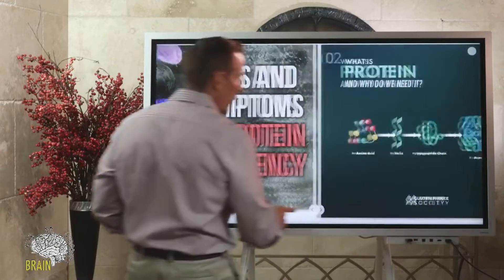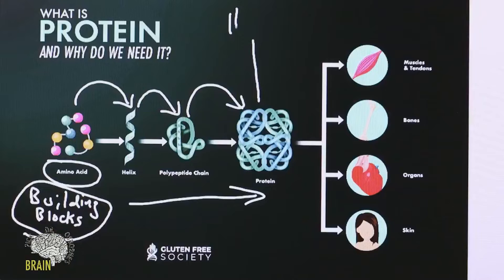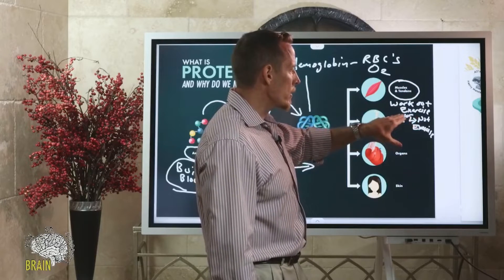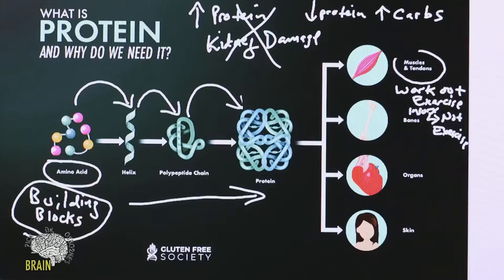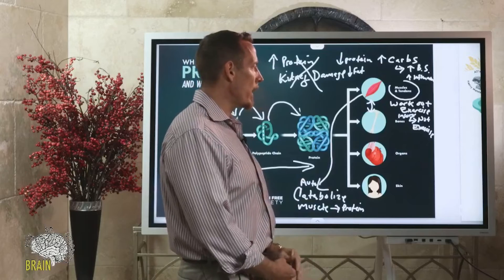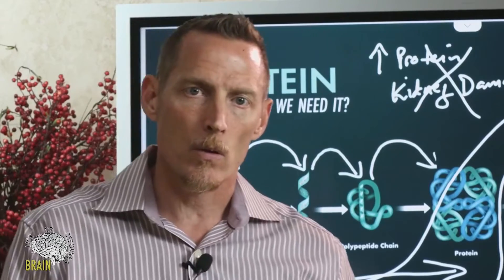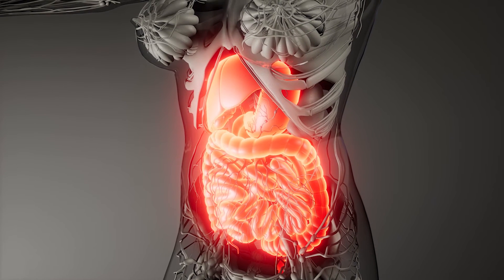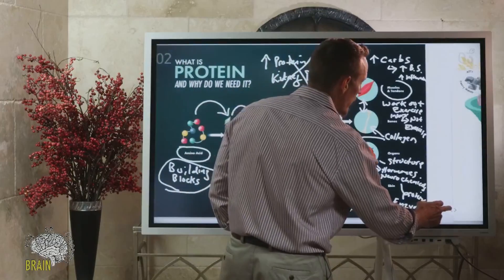What is Protein And Why Do We Need It?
Proteins are the main building blocks of your body. Protein is used to make muscles, tendons, bones, organs, and skin, as well as enzymes, hormones, neurotransmitters, and various molecules that serve many important functions. In other words, protein is involved in the healthy functioning of every organ and system in your body!

Proteins consist of smaller molecules called amino acids which link together to form long protein chains and then fold into complex shapes. When you eat protein, it is broken down into amino acids, which are then used to help your body with various processes such as building muscle and regulating immune function.

Your body can produce some of these amino acids on its own, but others, known as “essential” amino acids, must be obtained through the food you eat. There are 20 total amino acids, and 10 are considered essential: arginine, histidine, isoleucine, leucine, lysine, methionine, phenylalanine, threonine, tryptophan and valine. Generally, the best food sources containing all 10 essential amino acids are animal products.